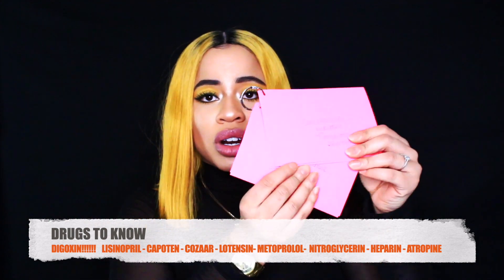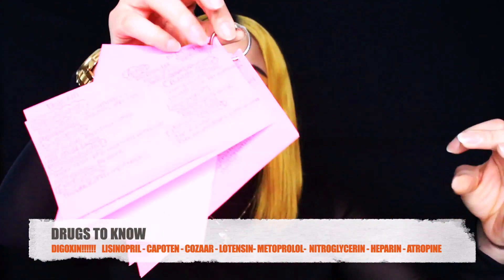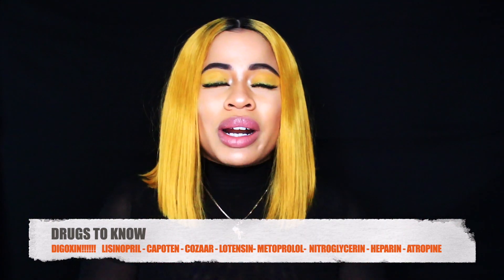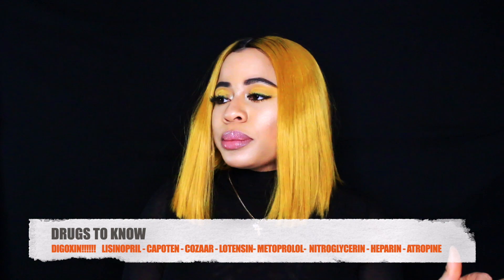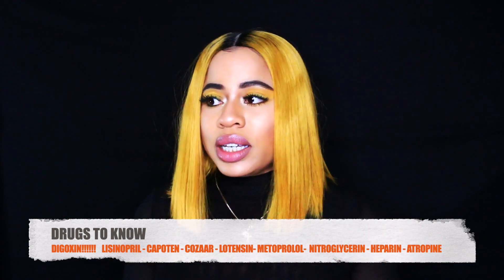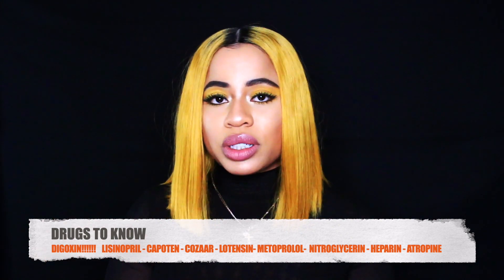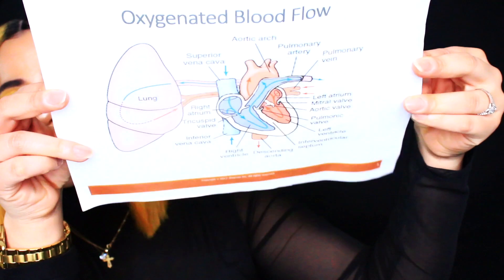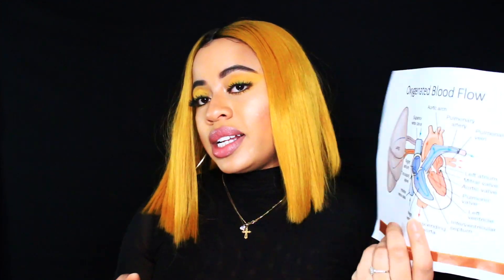Nursing UPDATE!!! MED SURG! Cardiology Time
Cardiology Update!!!

Drugs to Start Studying!!!
DIGOXIN
HEPARIN
XARELTO
EPINEPHRINE
ATROPINE
LISINOPRIL
CAPOTEN
COZAAR
LOTENSIN
METOPROLOL
TENECTEPLASE
NITROGLYCERIN